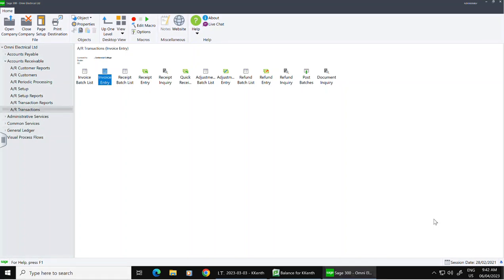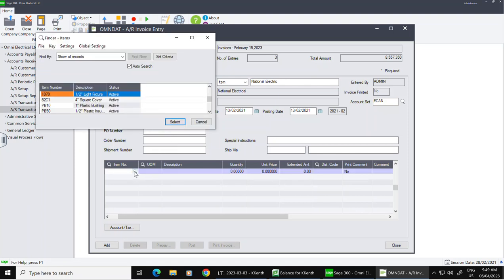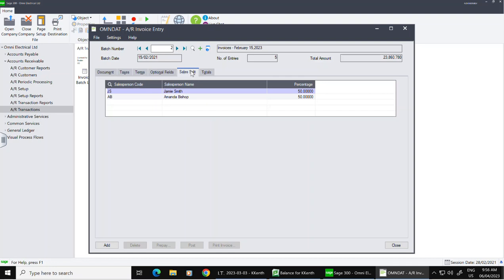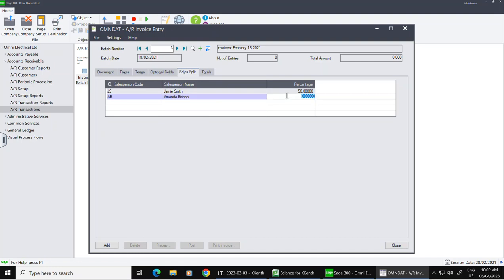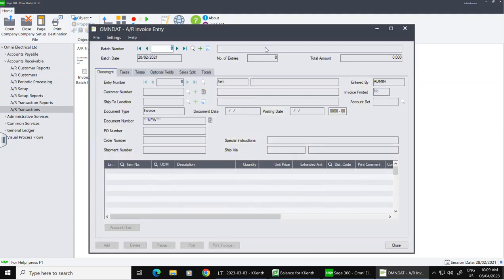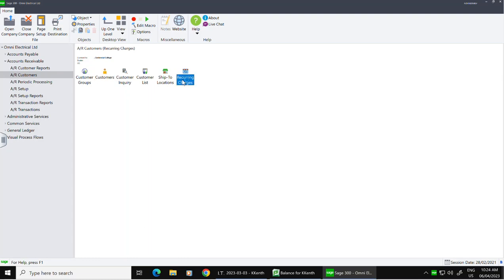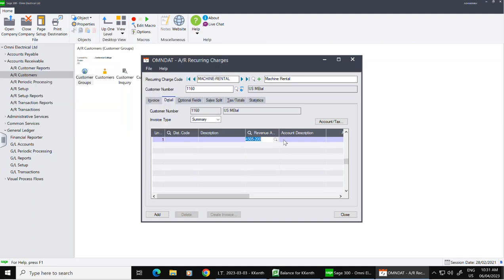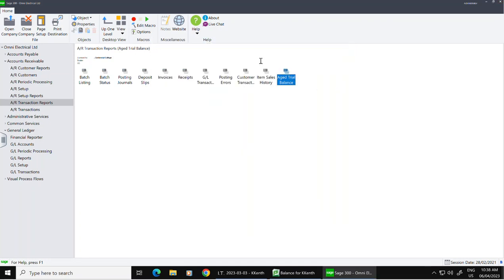Lesson #18 Part 2